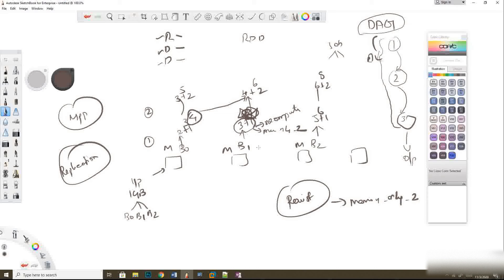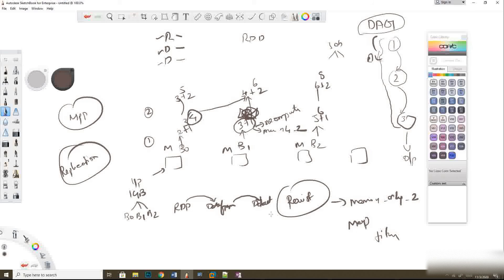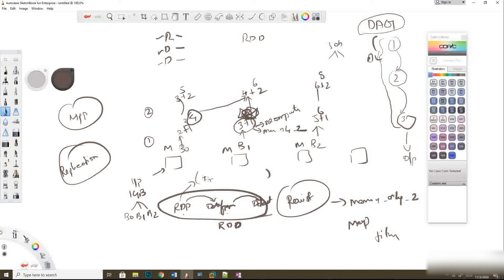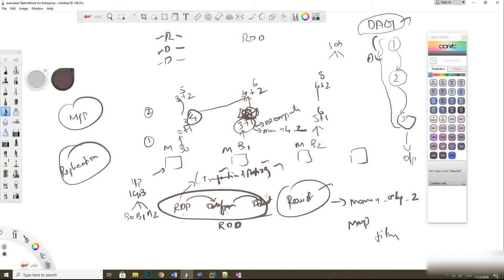Unboxing Spark RDD